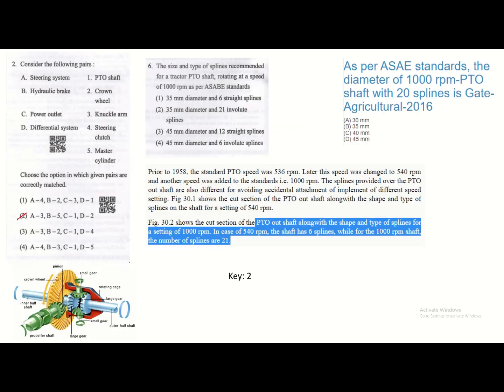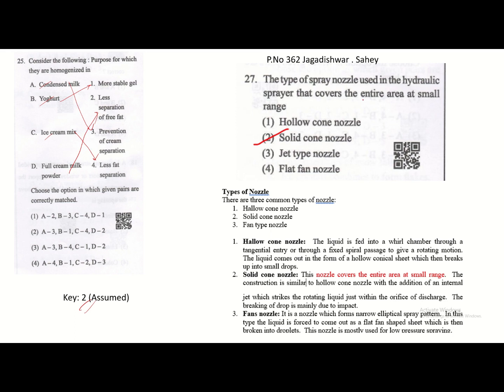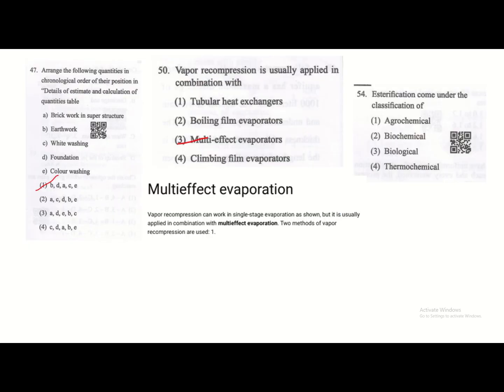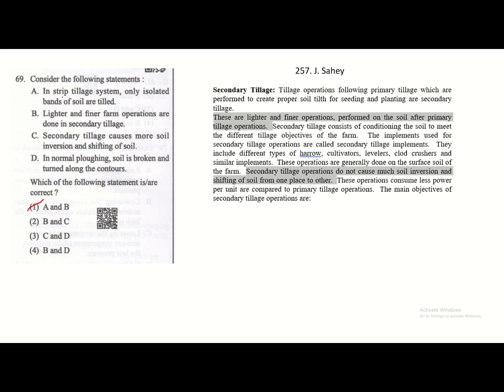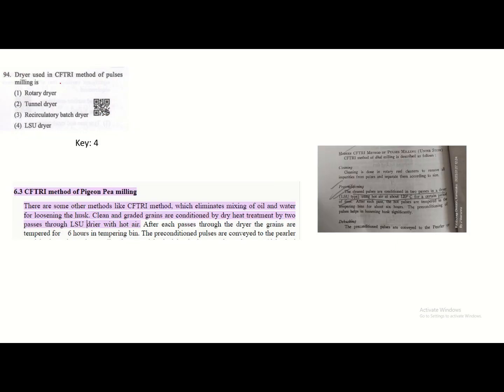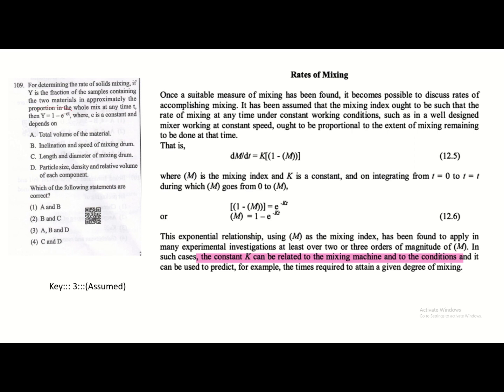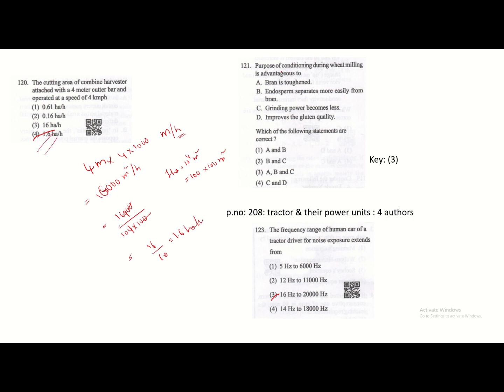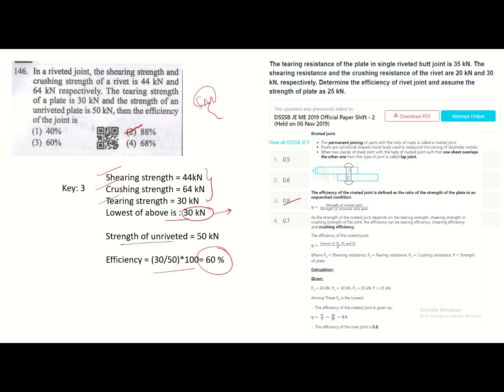Agricultural Enginnering || TSPSC || AEE Key with proofs || Part -2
Here the key of Processing, Dairy, Food engineering, Farm power and machinary topics were covered with key

join through whatsapp group